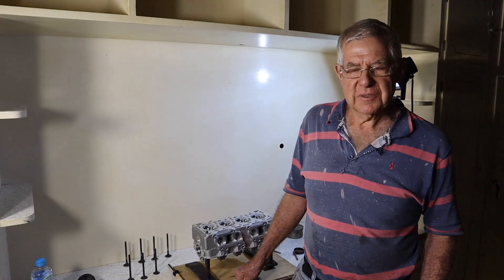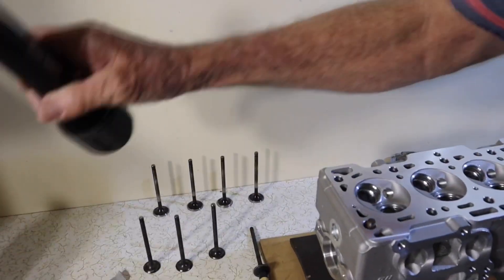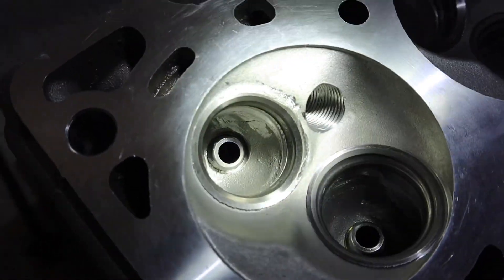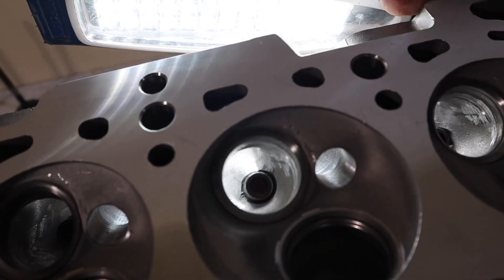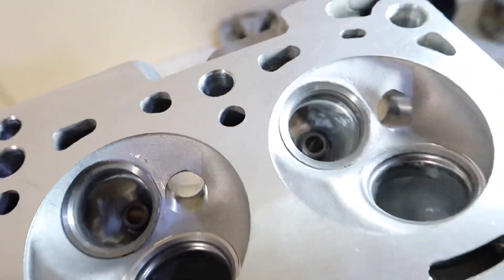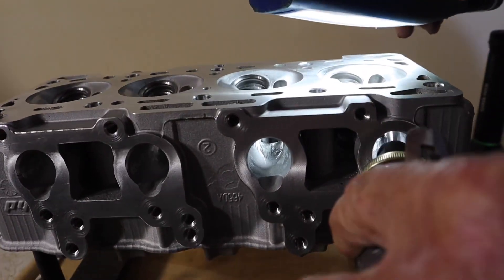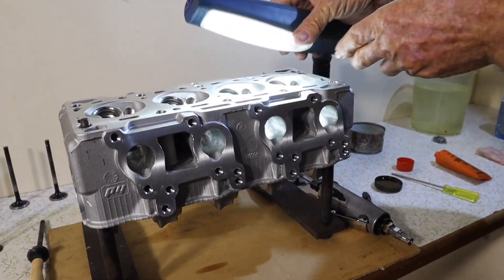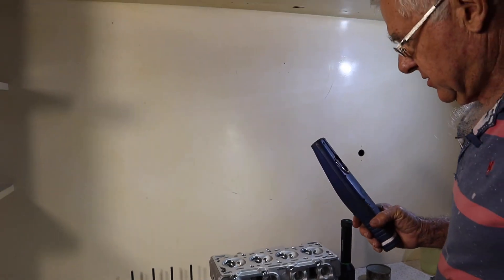Porting The Suzuki Stockman Cylinder Head for More Horsepower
In this video, I show how I port out the Suzuki stockman Ute cylinder head casting before I refit the valves. This is on the F10a cylinder head which are also found in some early Suzuki sierra and Suzuki carry vans. I will lap the valves to seat them and show how the valve springs are re-assembled in my next videos.